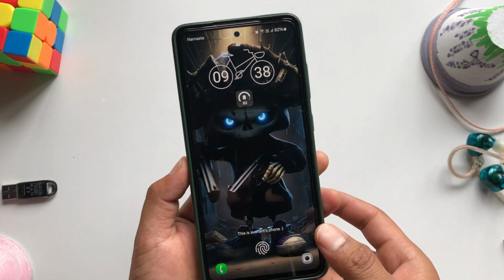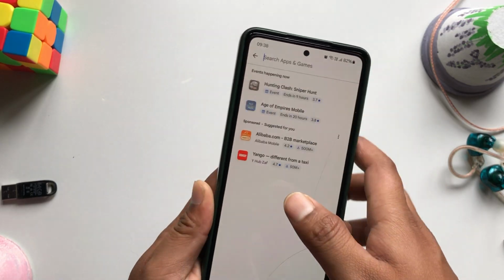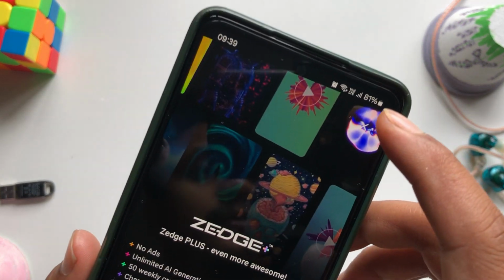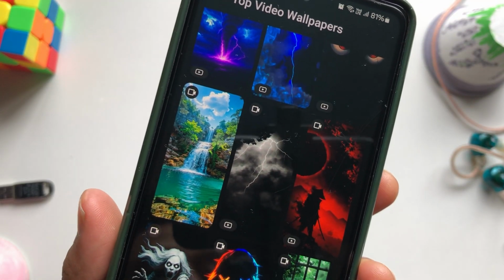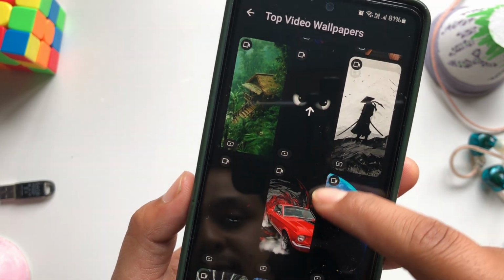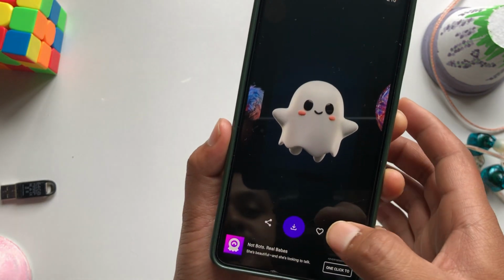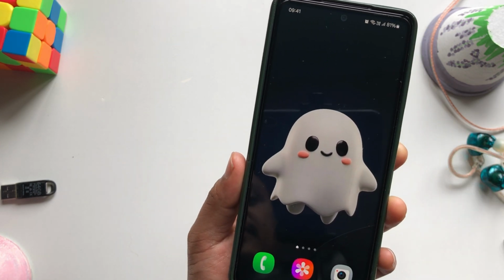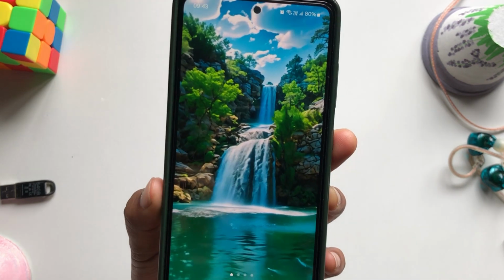How to Set Video Wallpaper on Android Phone | Live Wallpaper Guide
In this video, I’ll show you how to easily set a video as your wallpaper on any Android phone. Learn the step-by-step method to apply live video wallpapers and make your phone look awesome.

🔹 What you’ll learn:

How to set video wallpaper on Android

Best apps for live video wallpapers

How to apply video as lockscreen & homescreen wallpaper

Fix common issues with video wallpapers

📌 Works on OnePlus, Redmi, Samsung, Realme, Oppo, and all Android devices.

Hopefully, you guys learn something new today
Happy learning 🙏❤️